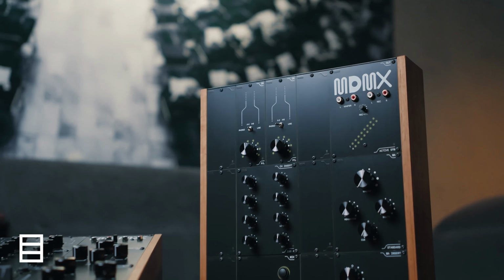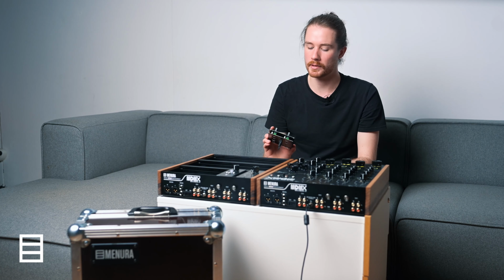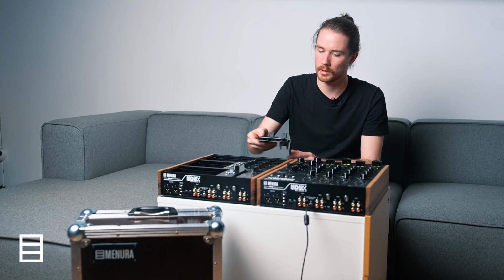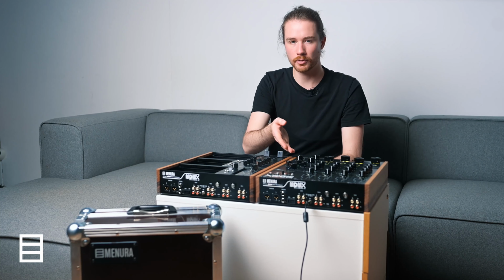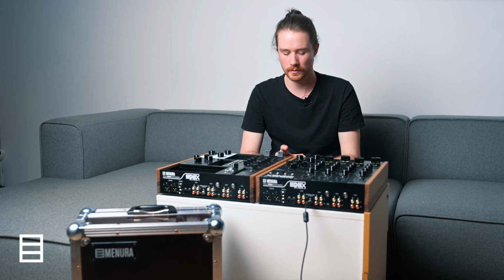Behind the MDMX modular DJ mixer - Menura Talks part one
In this new format we would like to give some background information about our MDMX modular DJ mixer. We are answering some questions about the mixer and what's the idea behind it. More videos will follow soon.

On the May 01. we will launch our Kickstarter campaign. Be the first to be notified

0:00 Intro
0:10 Who are you and what do you do at Menura?
0:24 How did you get the idea to build the modular mixer?
1:21 What was your main goal when designing the mixer?
1:47 How do you achieve the best sound quality?
2:54 How did you integrate the modularity into the mixer?
3:20 Can you walk us through each section and thei modules?
5:59 Digital or analog?
6:10 What are your future plans?
6:50 Where is the connection to eurorack?